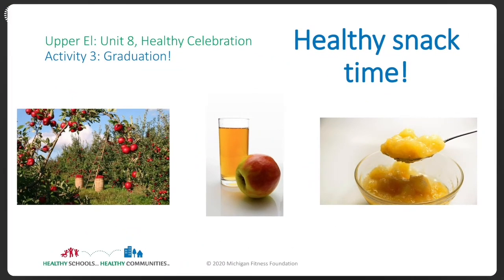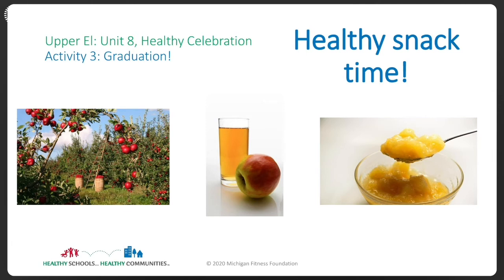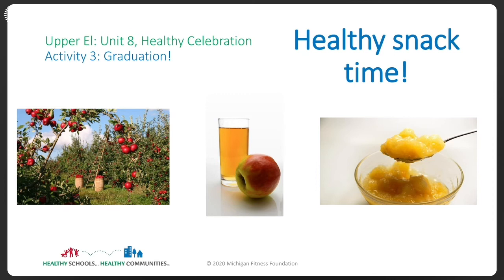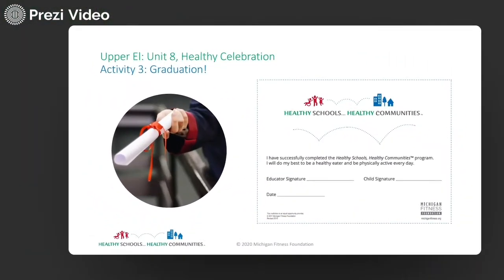Healthy Schools, Healthy Communities™ - Upper Elementary: Unit 8, Healthy Celebration!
Presented by Nutrition Educator Mr. Austin with National Kidney Foundation of Michigan.